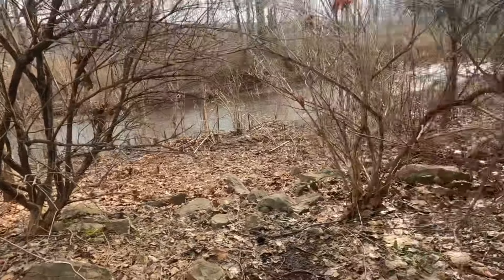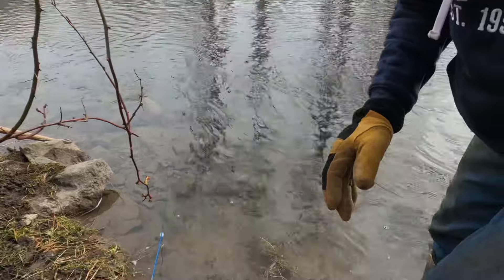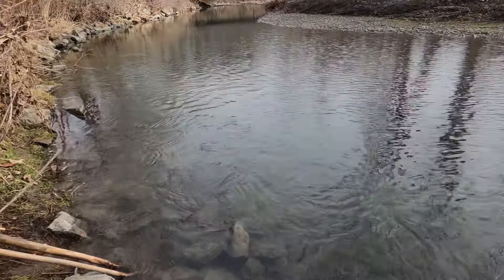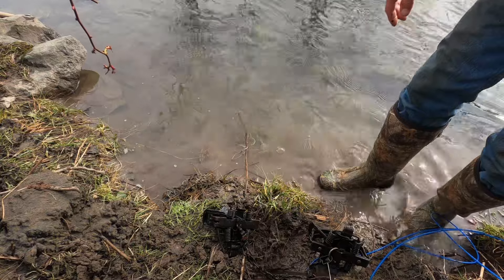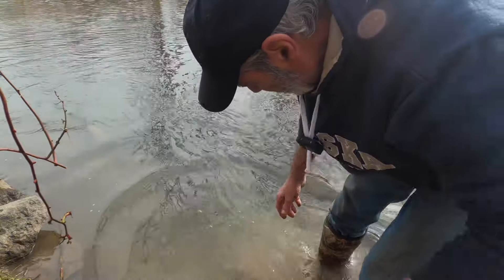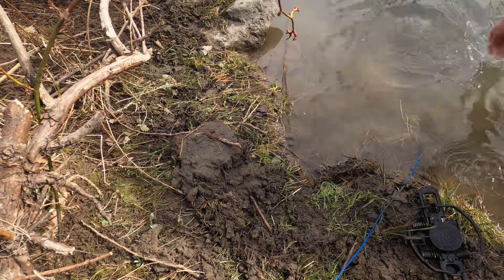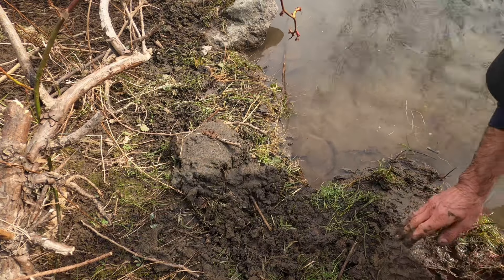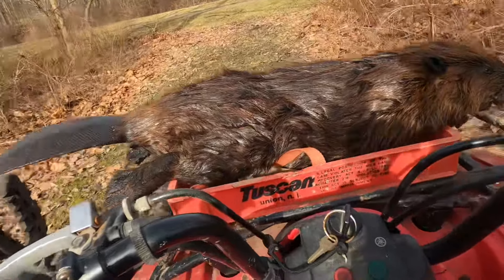Catching Big Beavers In A Little Stream Trapping BigBeavers CastorMound #